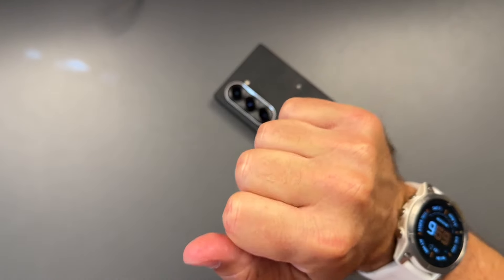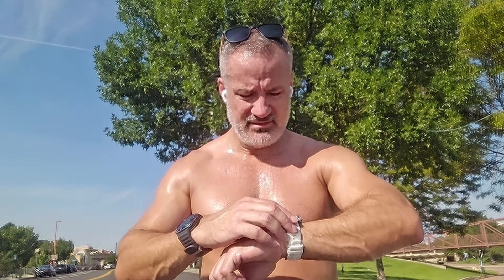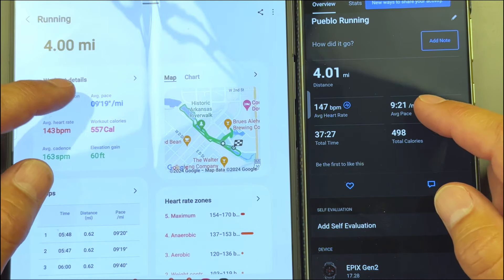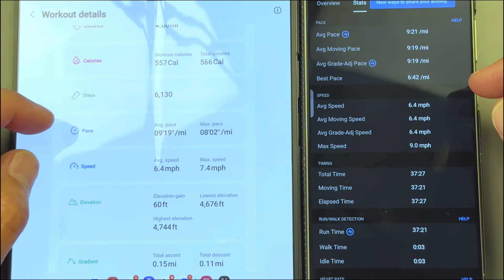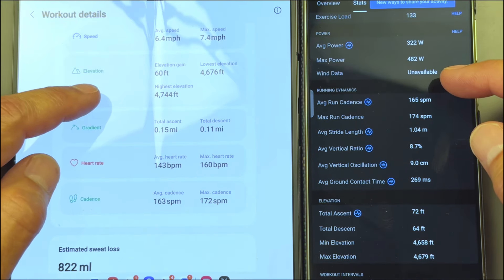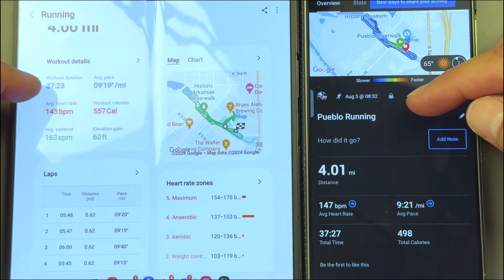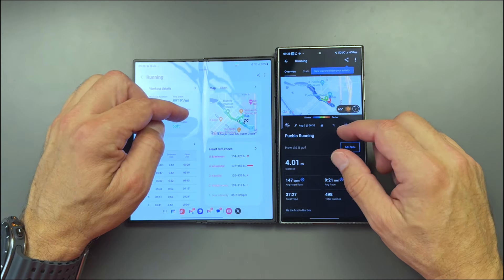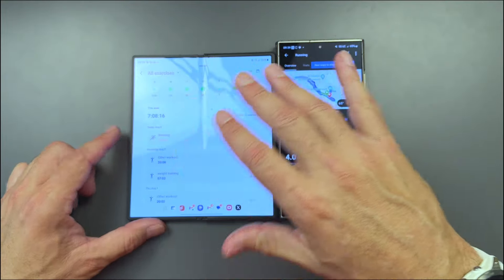Galaxy Watch Ultra - Fitness - First Run Review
Samsung is promising a new improved sensor on the Galaxy Watch Ultra. Is it any better? I do my first run review with the new Samsung Galaxy Watch Ultra.

Galaxy Watch Ultra -

Gear I use:
Samsung Z Fold 6
Galaxy Watch Ultra